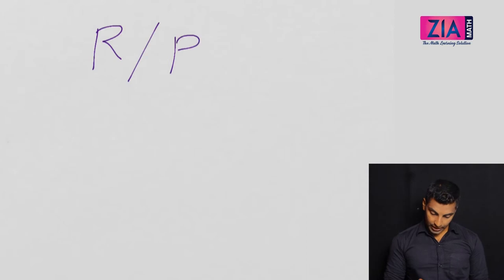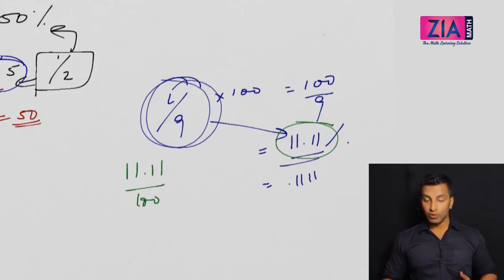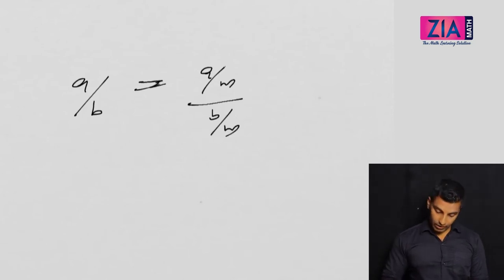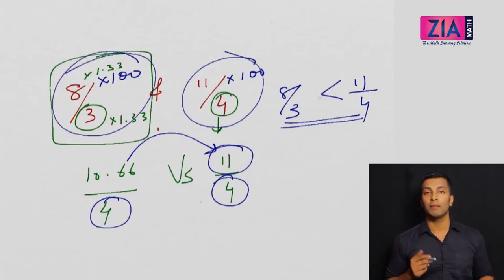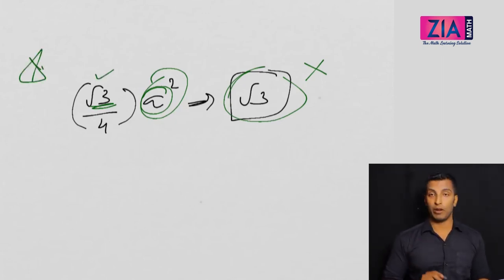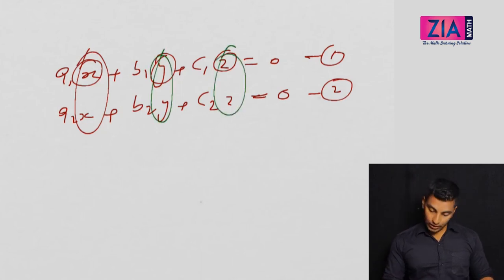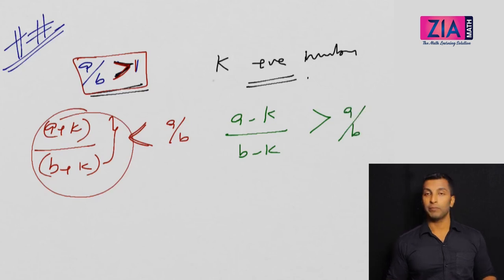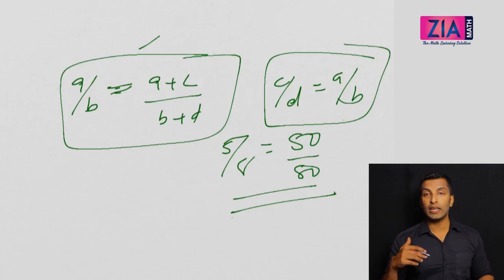Master Ratio, Proportion & Variation: Key Concepts Simplified (Set 1)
IAS Mentorship

Sociology Mentorship

IAS Course

Unlock the secrets to solving Ratio, Proportion, and Variation problems efficiently in this Set 1 video! Whether you're preparing for CAT, XLRI, SNAP, SSC, or banking exams, mastering these concepts will help you tackle both direct and application-based questions.

🔥 What You’ll Learn in This Video:

Ratio basics and converting to percentages
Properties of ratio and elimination tricks
Denominator comparison method for faster calculations
Product constancy rule in ratio problems
Variation concepts and applications in speed and work
Duplicate, triplicate, and sub-duplicate ratios
📌 Perfect for aspirants preparing for quantitative aptitude sections. Gain the confidence to solve even the trickiest ratio and variation questions with these proven strategies.